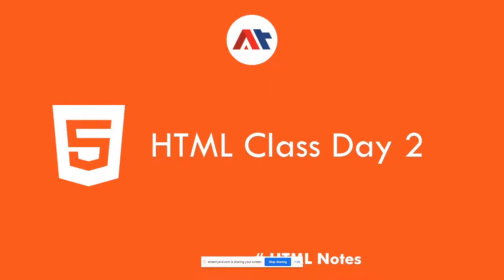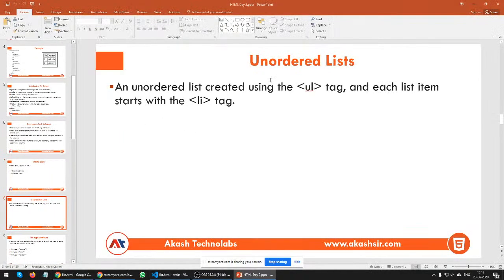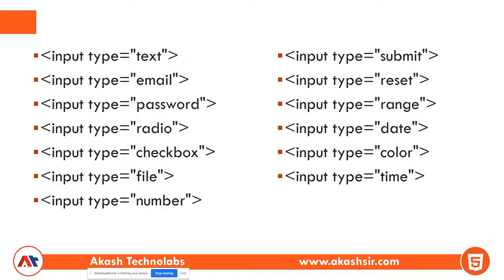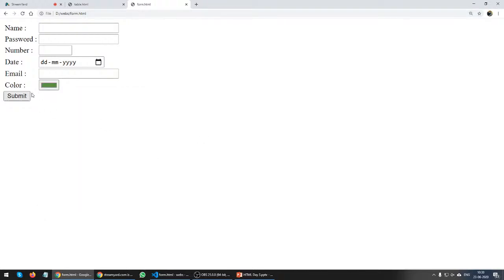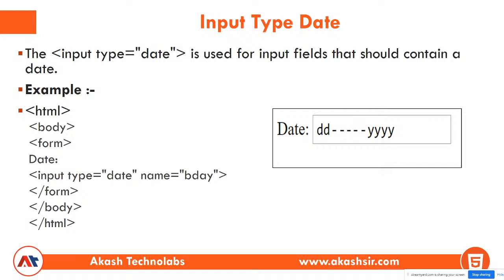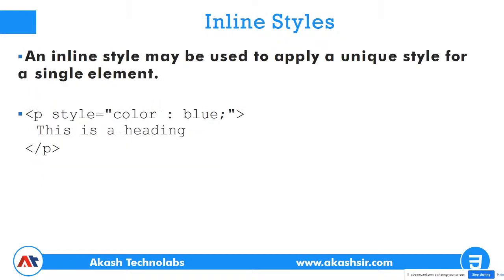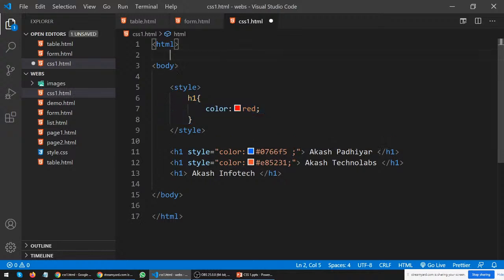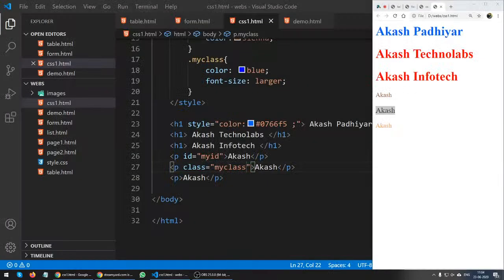Web Design Day 2